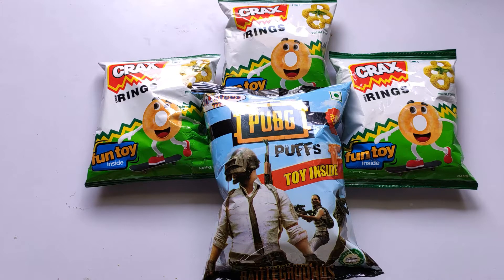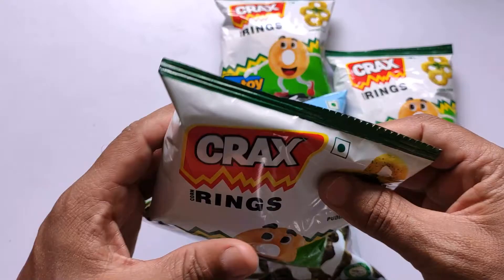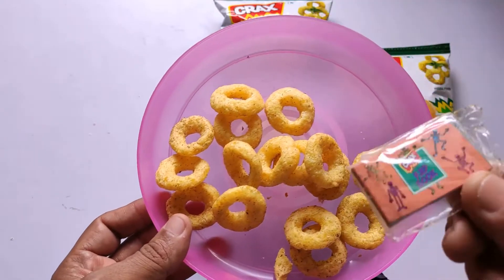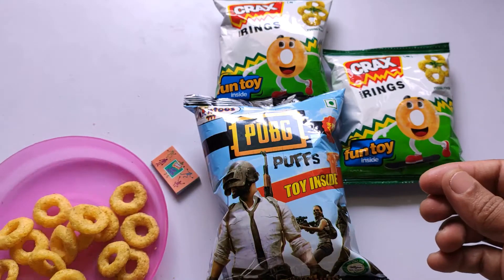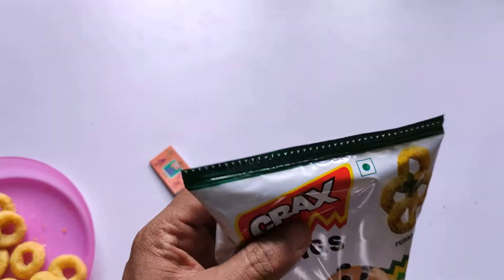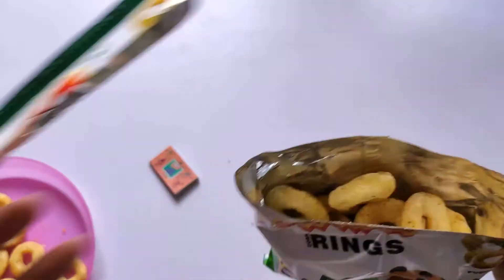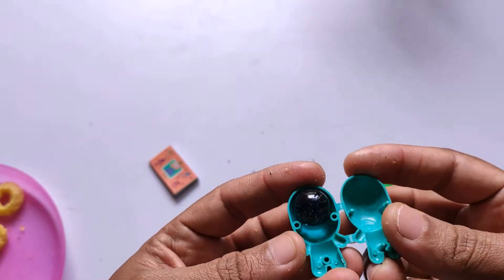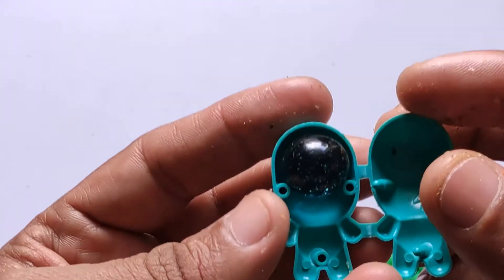Pubg vs Crax with surprise gift inside doreman, chotabheem, motupatlu, avengers...